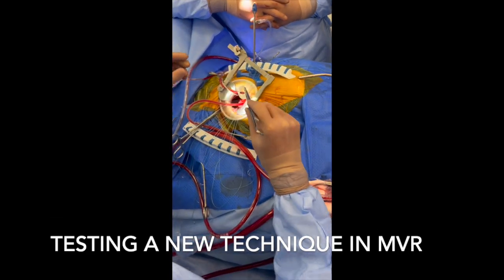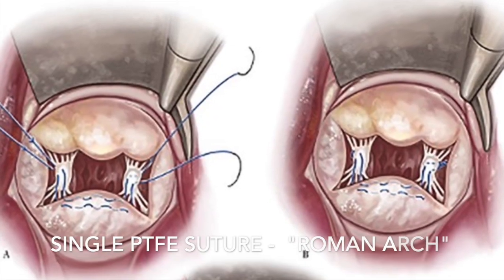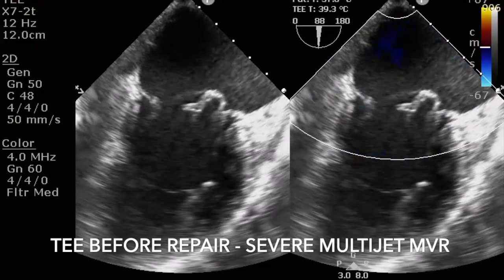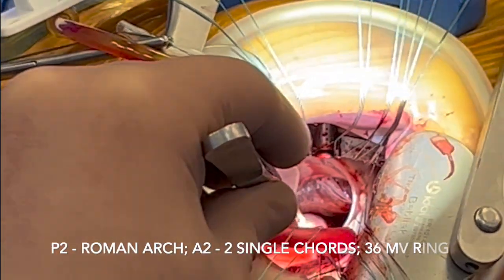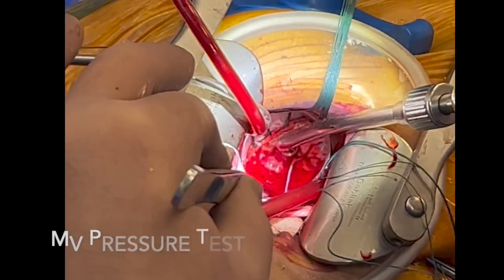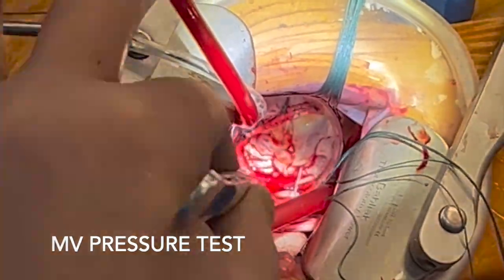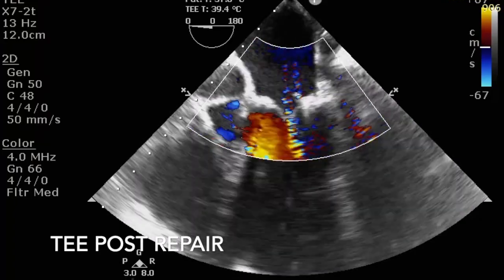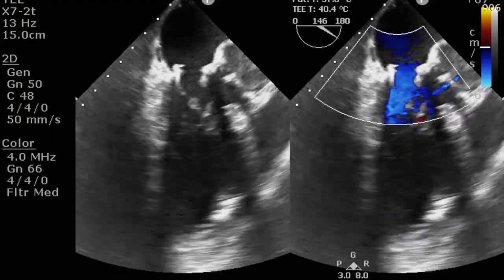Testing a new technique in MVR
Educational video.
In brief: 82 yo male with bileaflet prolapse, multijet severe MV insufficiency.
I used “Roman arch” option for the P2 (published by Kofidis), which was huge and contains ruptured chords. The rest was not different from our usual techniques in MVR: 2 single chords for A2 segment, 36 Medtronic ring, transparent plastic to expose the PMs for chords placement and to expose the MV for pressure test.

The post-repair blood pressure test and the post-repair TEE were good. No SAM, trivial MR.